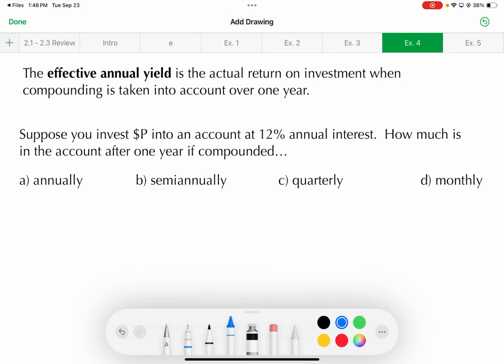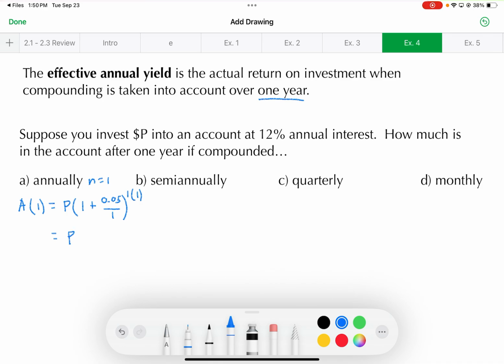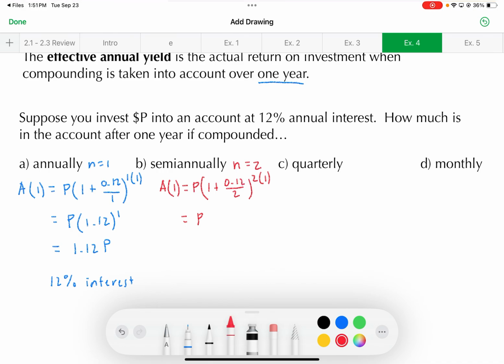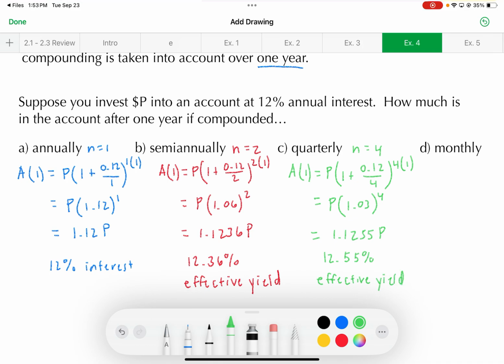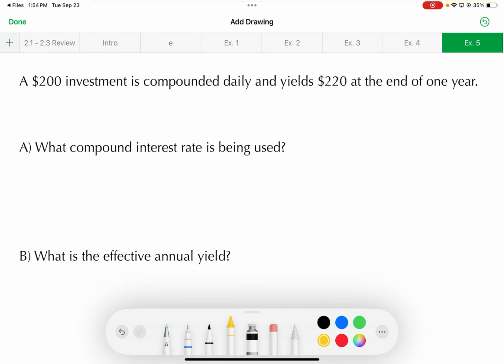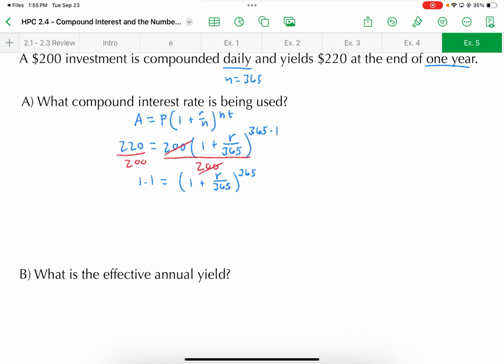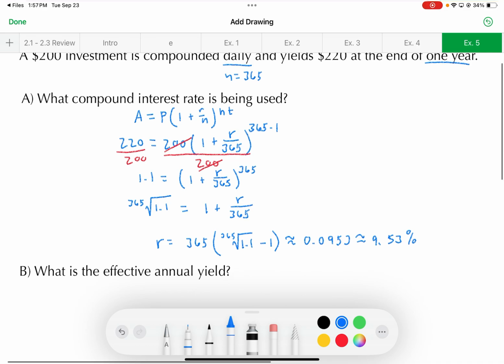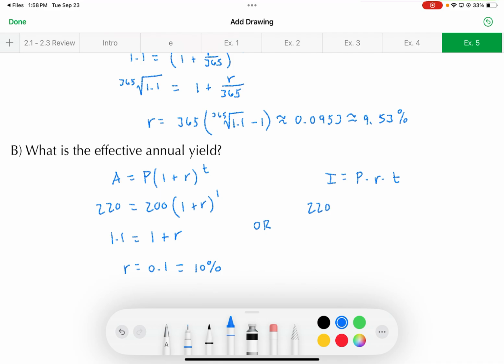HPC 2.4 - Compound Interest #2